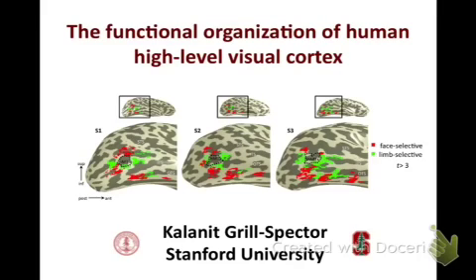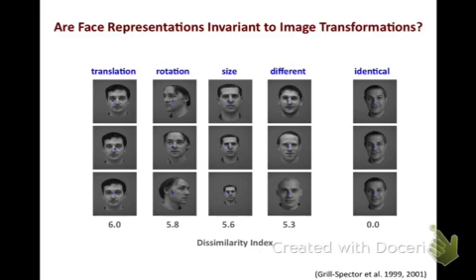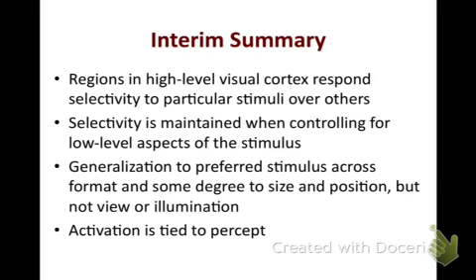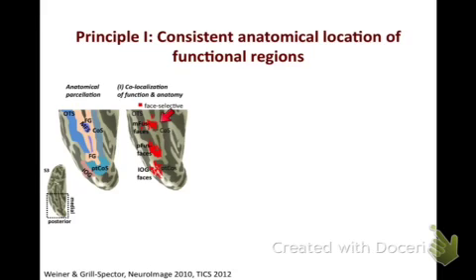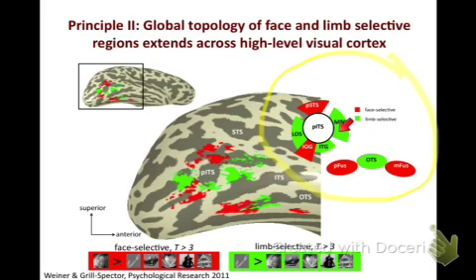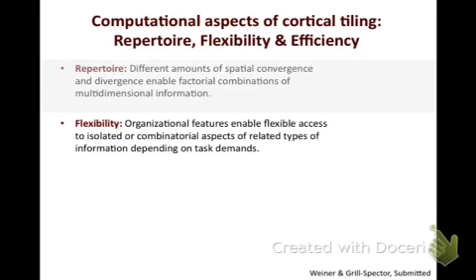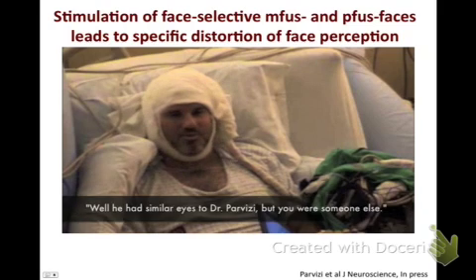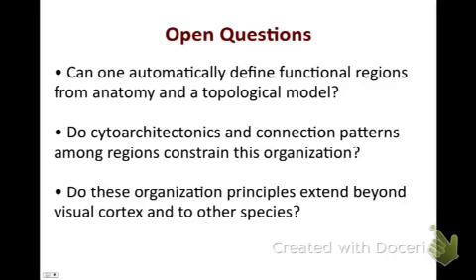Functional Organization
This is a file